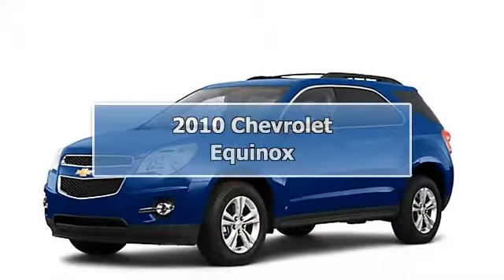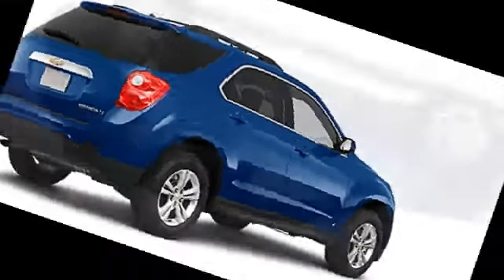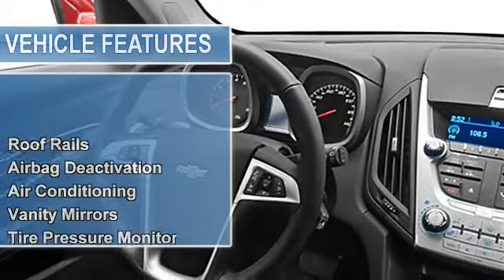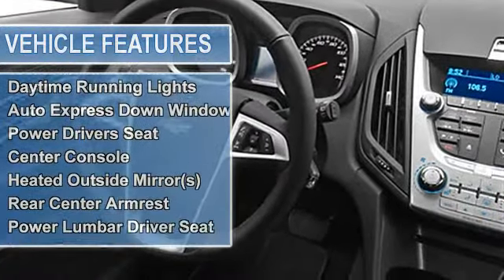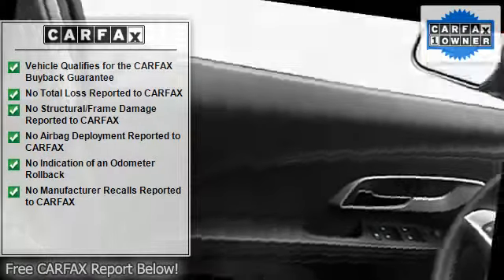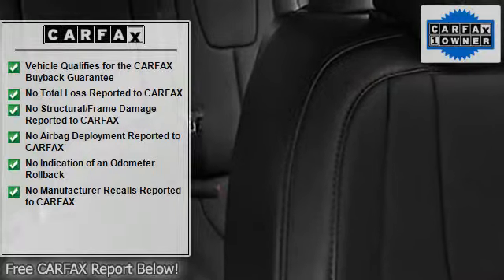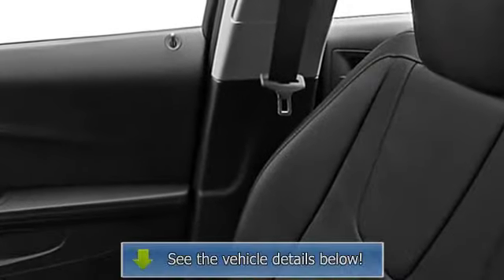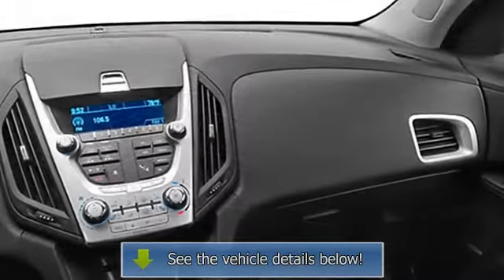2010 Chevrolet Equinox - Harold Zeigler Ford Plainwell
For Sale: 2010 Chevrolet Equinox
VIN: 2CNALDEWXA6285732
Engine: 4 Cyl.
Drivetrain: FWD
Transmission: Not Specified
Mileage: 21,583